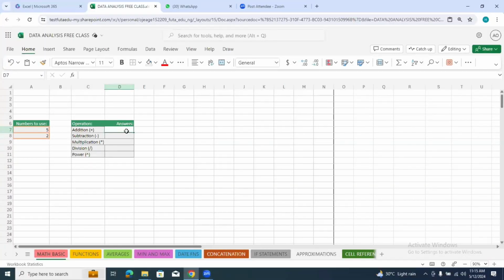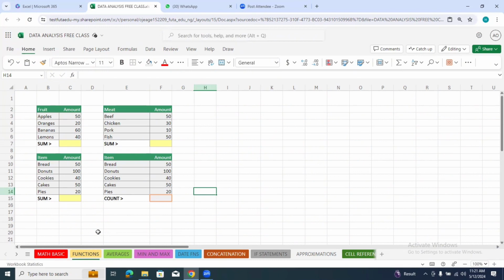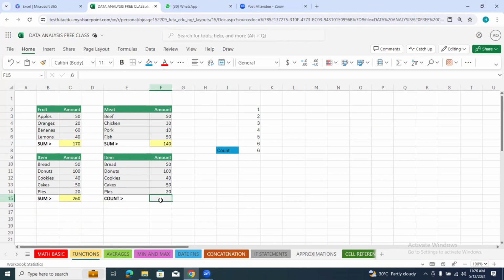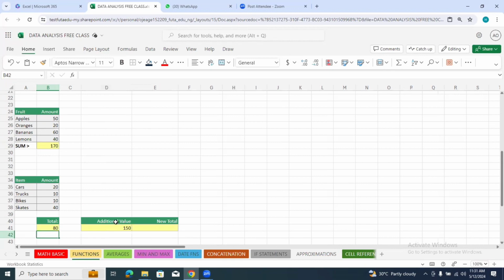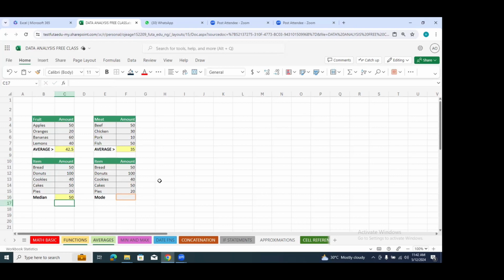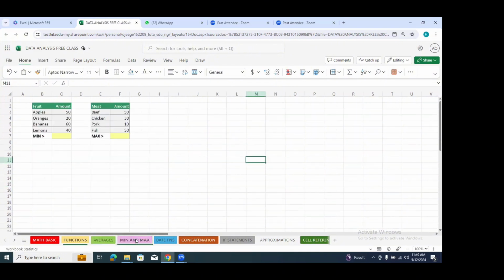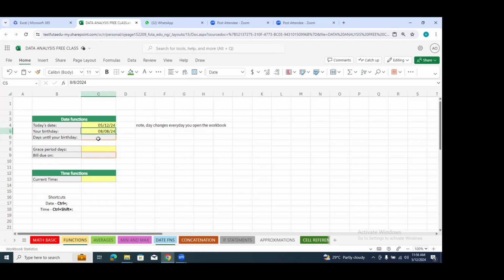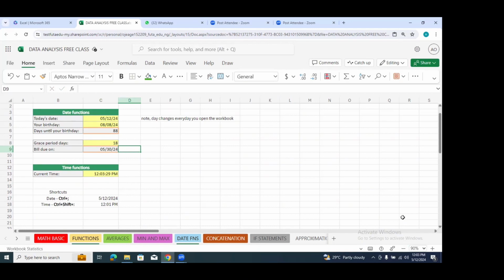Getting Started on Data Analysis with Excel 1